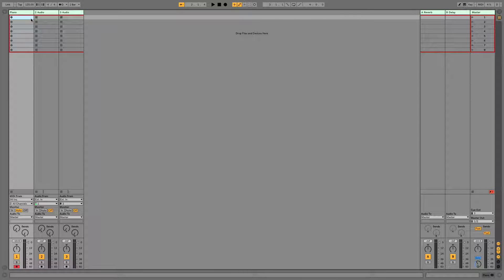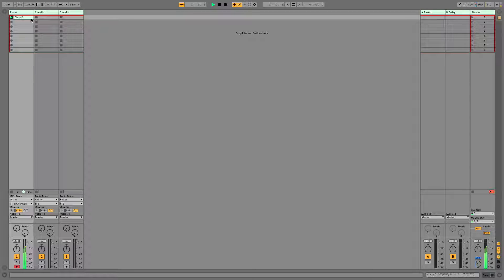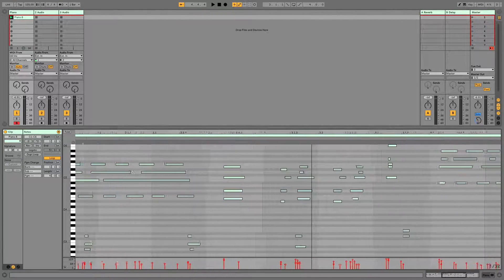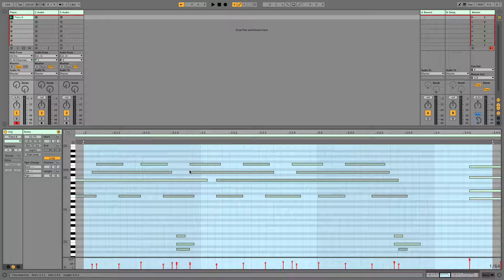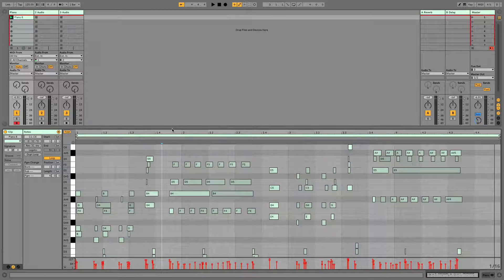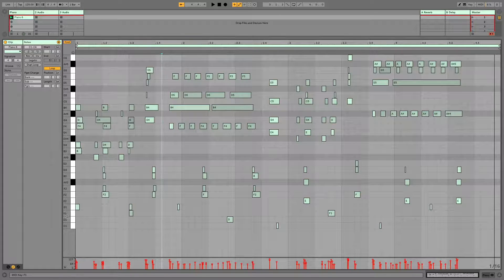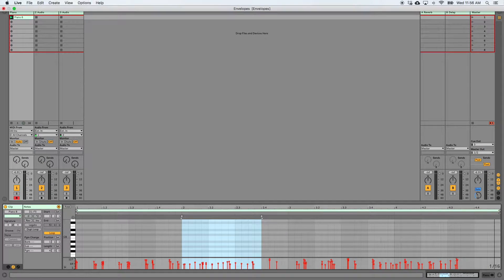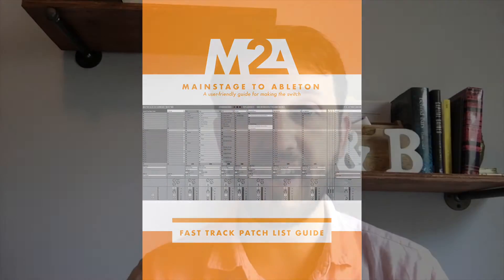Three Ways To Zoom In Ableton Live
Check out 3 keyboard shortcuts to zoom in and out. It's a quick and easy way to optimize your workflow and will have you speeding through your editing faster than ever.